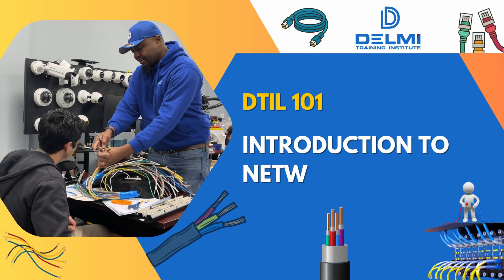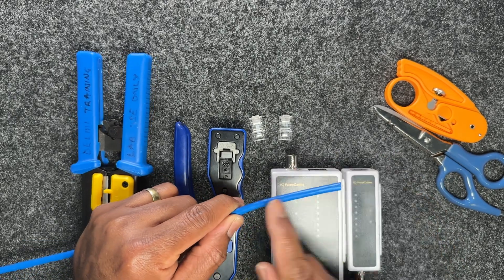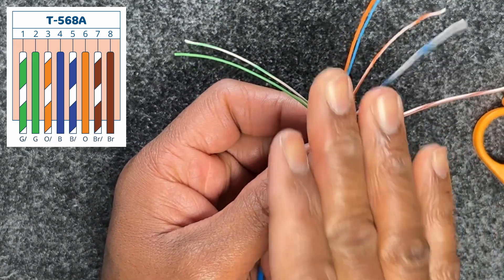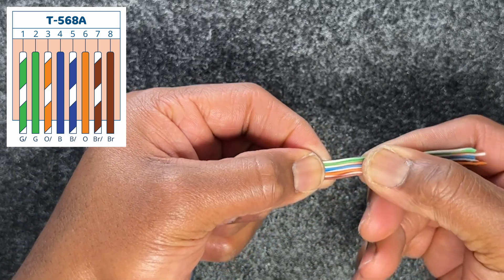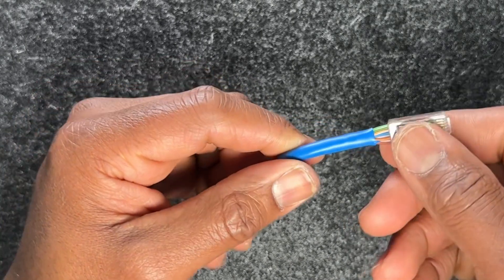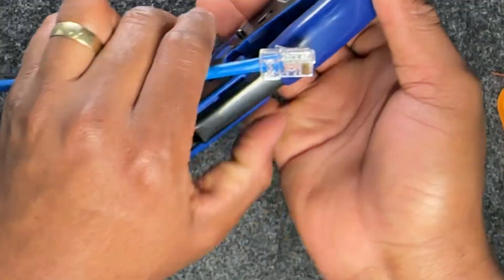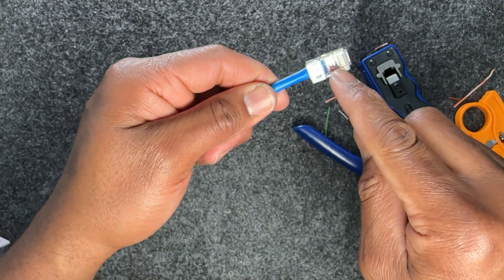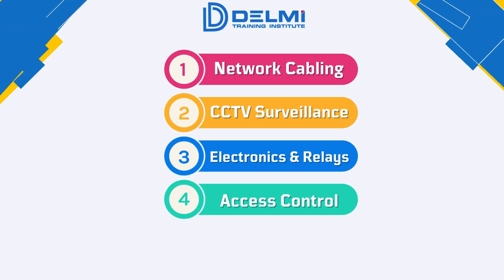Lab 4 : Creating a Patch Cable with non-pass through RJ45 Jack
Lab Objectives:
Build a Category 6 Unshielded Twisted Pair (UTP) patch cable or patch cord using an RJ45 Non-Pass through jack and Test the cable for continuity.

Materials:
- Cat 6 cable (2-3 ft)
- RJ-45 Pass-through jacks
- RJ-45 Non-pass through jacks
- RJ-45 Crimp tool
- Twisted Pair stripping tool
- Scissor or side cutters
- Cable tester